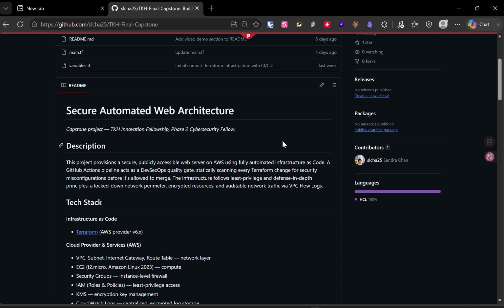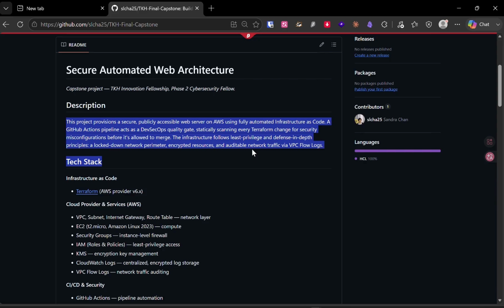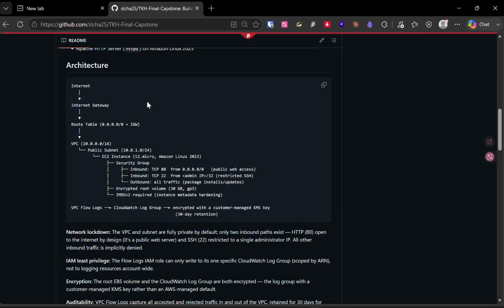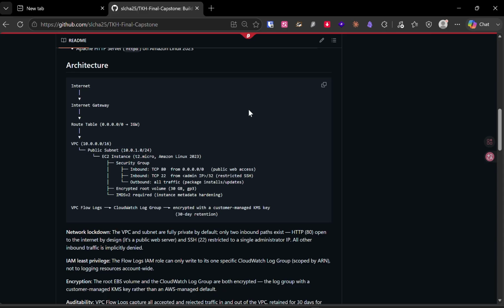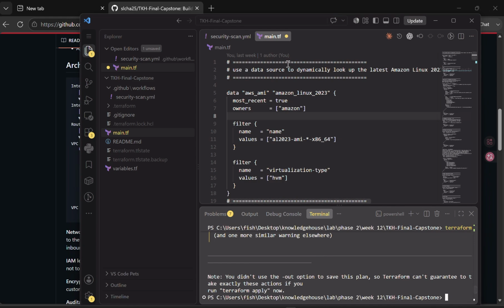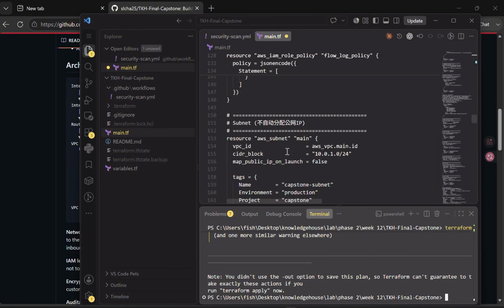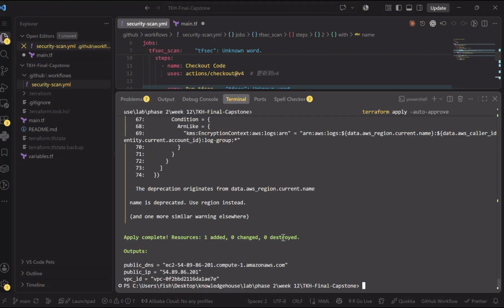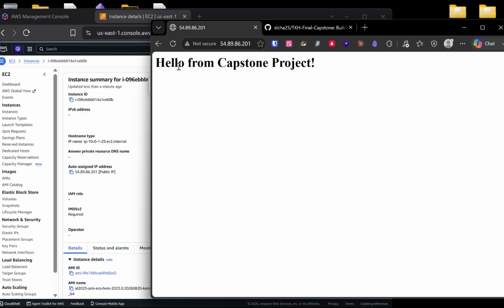Capstone project explanation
The video outlines a capstone project focused on deploying a secure web server within an AWS environment using Terraform infrastructure-as-code.

Project Overview and Workflow

Infrastructure Setup: Terraform is utilized to configure the custom VPC, route tables, EC2 web servers, security groups, and EC2 user data.
Security Validation: Before deployment, the code undergoes a security scan (using SAST) to ensure compliance and security standards.

Deployment Pipeline: The process utilizes YAML files to push code to GitHub Actions, verifying the workflow functions correctly before the final AWS deployment.
Architectural Design

Traffic Flow: Internet traffic enters the AWS network via an internet gateway, where the route table directs it to a public subnet within the VPC.

Hosting: An Amazon Linux EC2 instance hosts the website.

Security Measures:
The security group acts as a virtual firewall; port 80 is open to the public, while port 22 is restricted to the administrator's IP address for configuration.
Outbound traffic is permitted for software updates and package downloads.
VPC flow logs monitor traffic and are stored in CloudWatch for 30 days, encrypted with a KMS key.

Implementation and Verification

Configuration Details: The process includes setting up IAM roles for log permissions, creating subnets, and establishing internet gateway and routing configurations.

Final Deployment: After applying the Terraform scripts, it demonstrates the successful deployment by navigating to the EC2 instance ID and using the public IP address to access the functioning website.